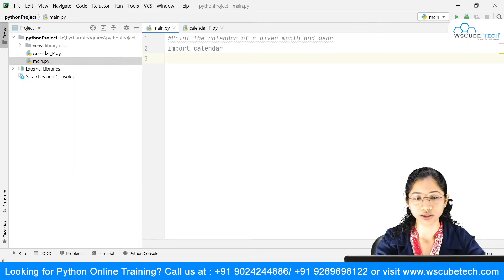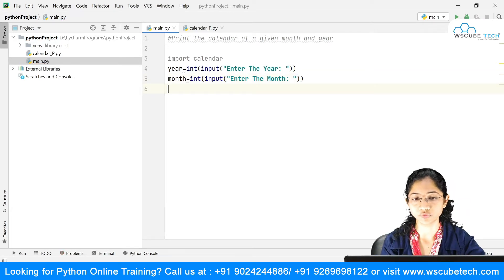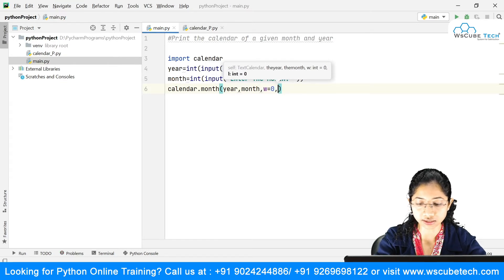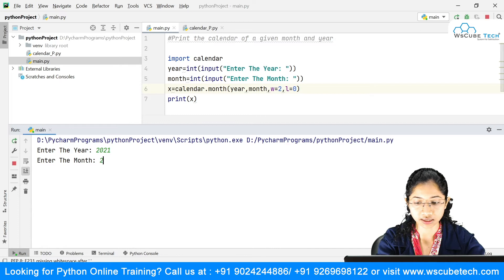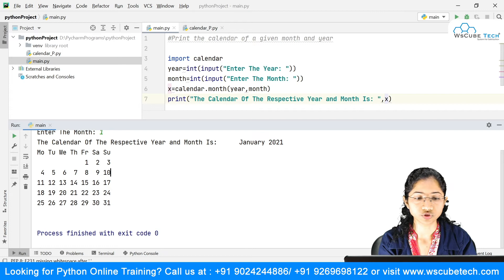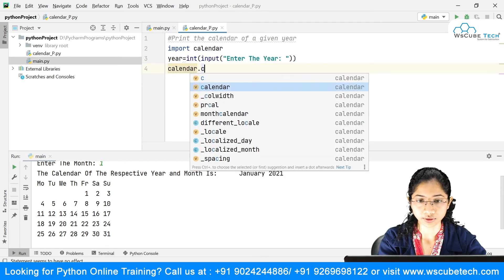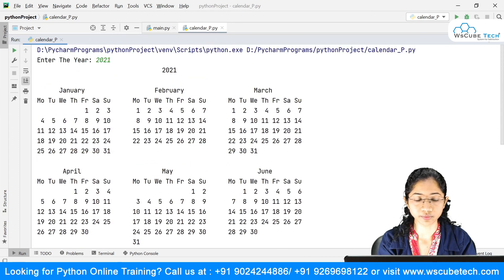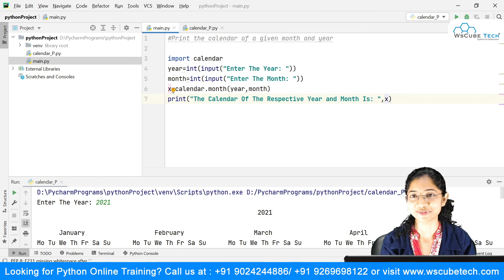Python Programming - How to Print the Calendar of a Given Month and Year | Calendar Module - 13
In this video, I am trying to explain about program Python Program To Create A Random Password Generator (in English). Please do watch the complete video for in-depth information.